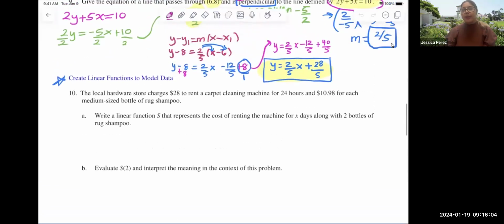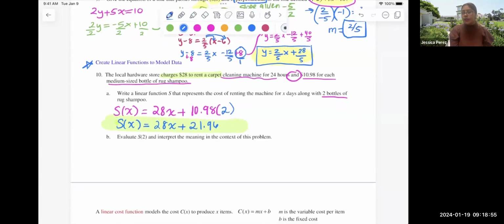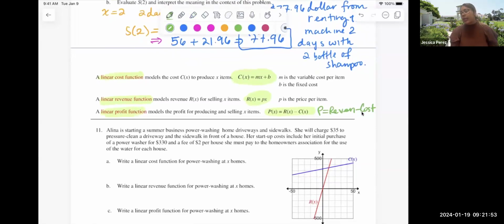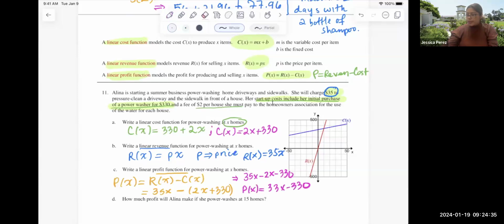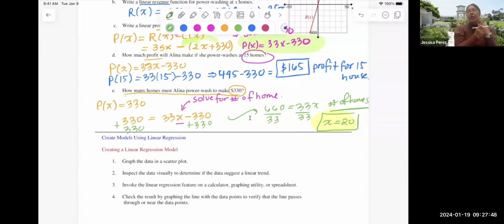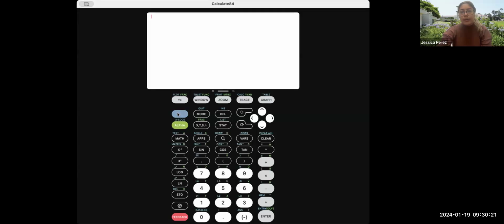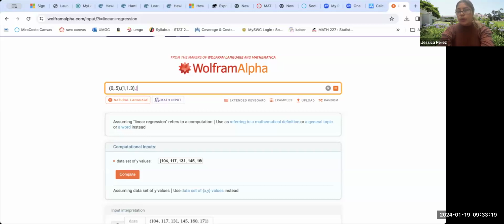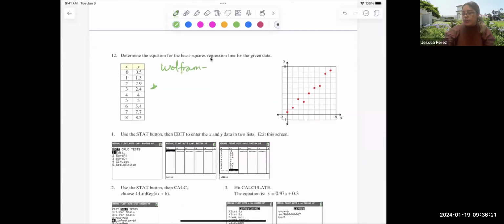Chapter 1-section 5part 2